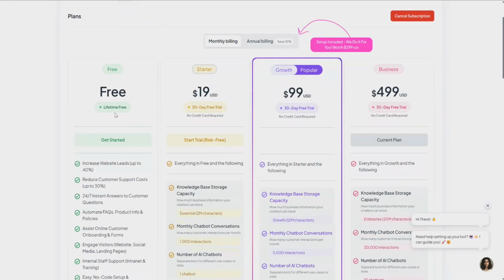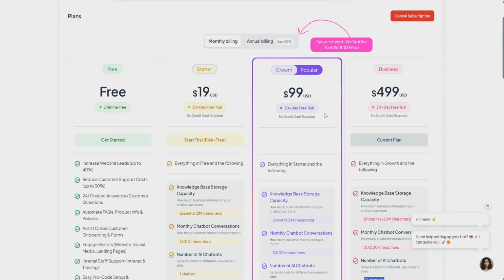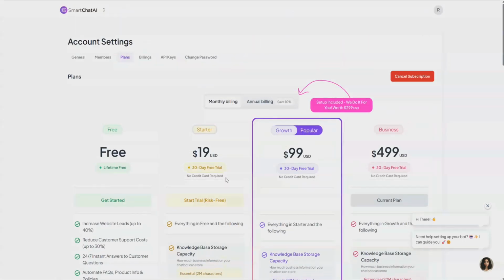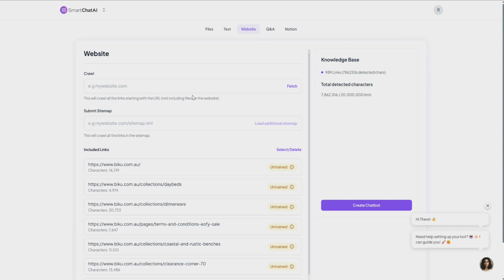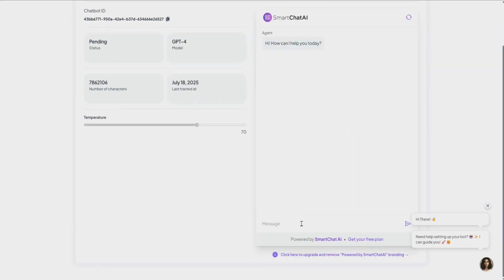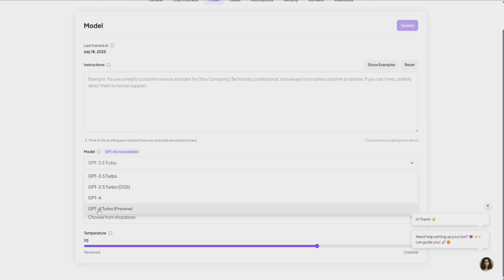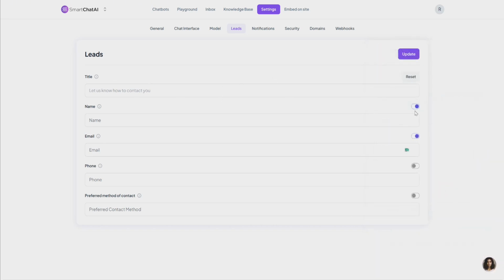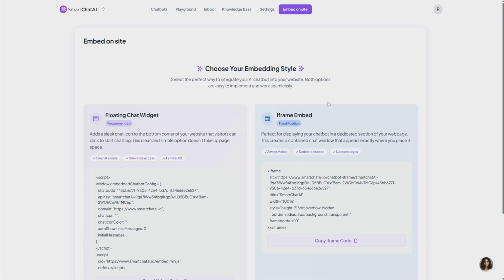Easy Steps to Make Your Website Smarter With AI!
See how easy it is to set up your AI agents with SmartChat AI in under 5 minutes! This demonstration shows you how to navigate the platform and choose the best plan for your needs. Leverage the power of ai automation and quick setup to improve your workflows today!